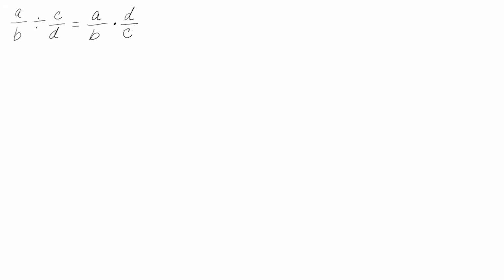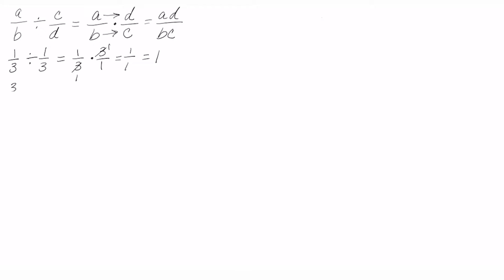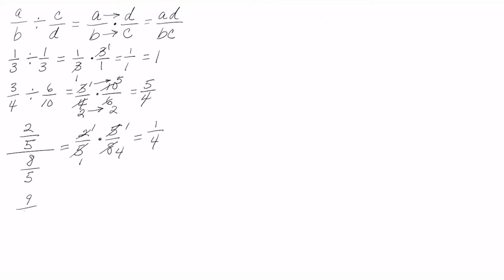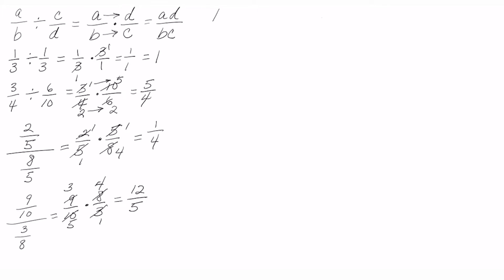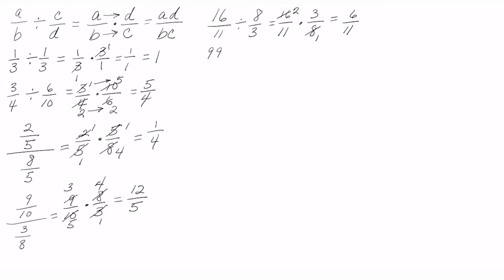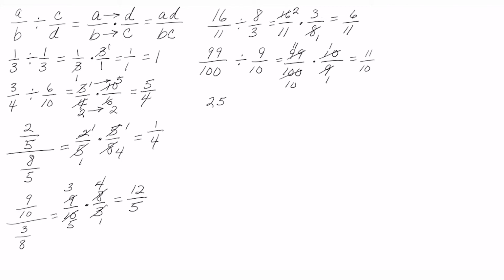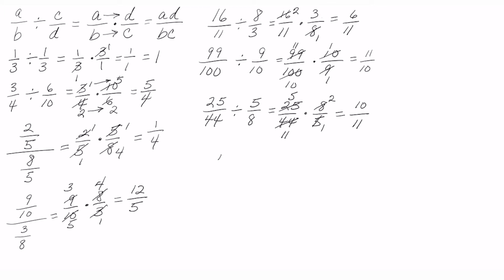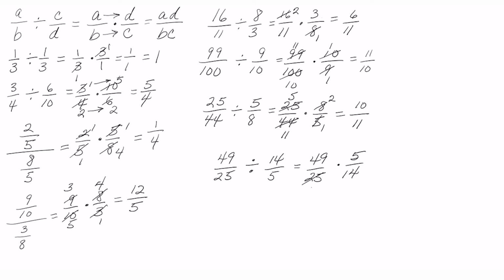Dividing Fractions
A quick primer on dividing fractions